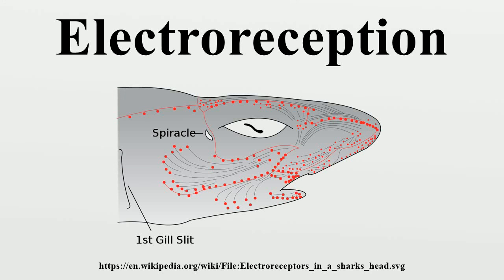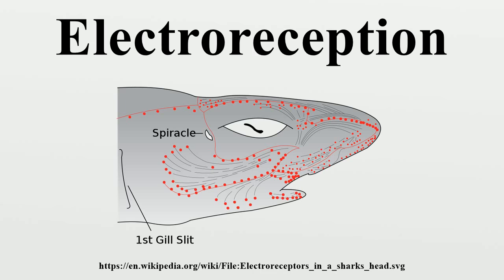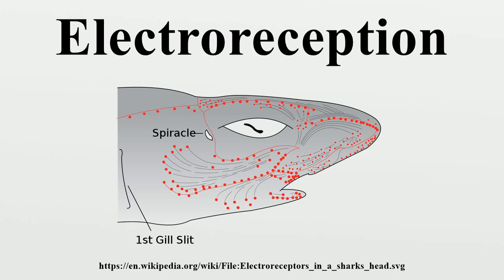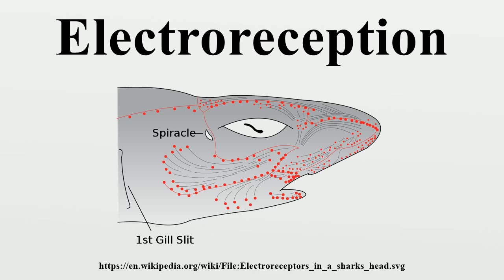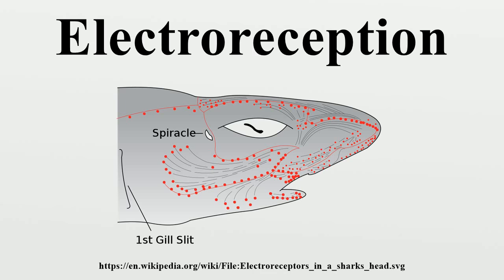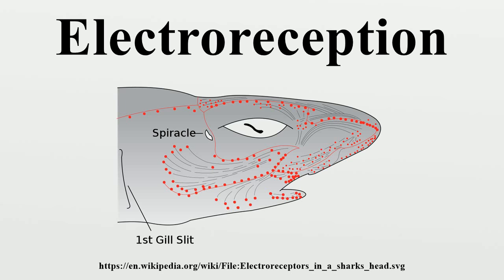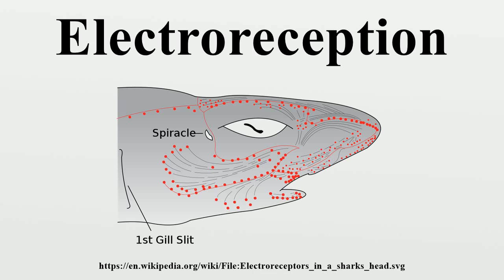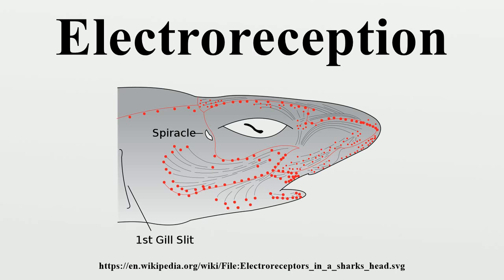Electroreception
Electroreception is the biological ability to perceive natural electrical stimuli.It has been observed almost exclusively in aquatic or amphibious animals, since salt-water is a much better conductor than air, the currently known exceptions being echidnas, cockroaches and bees.

Image-Copyright-Info
Image is in public domain
Author-Info:   Chris_huh
Image-Copyright-Info